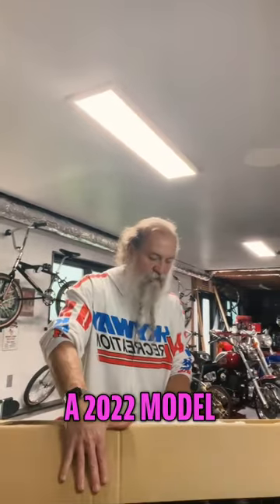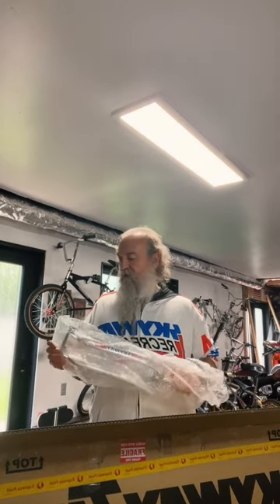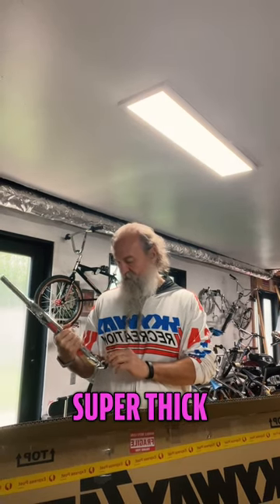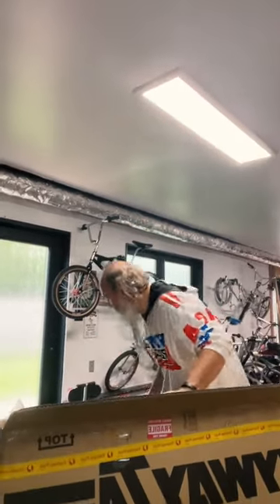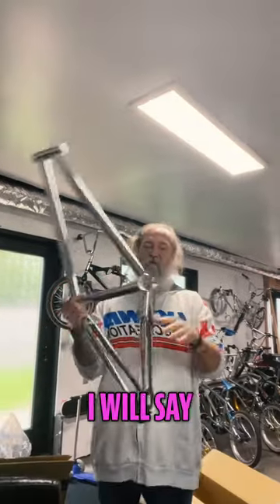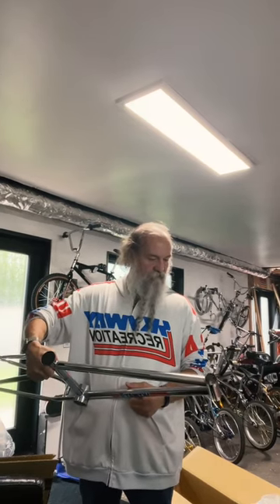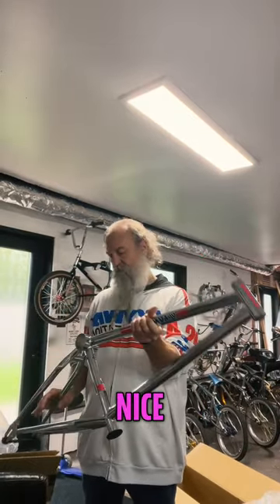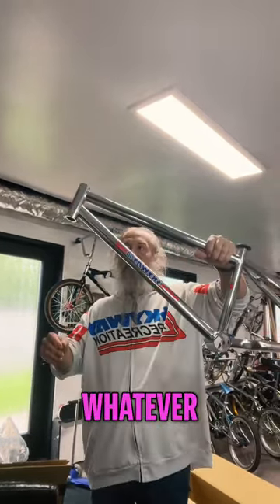Unboxing and Review: 24 Inch Skyway BMX Bike from Australia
Join me as I unbox and review the new 24 inch Skyway BMX bike from Australia. Get a closer look at its features, including the sealed bottom bracket, and see why I'm so excited about this sleek black model.